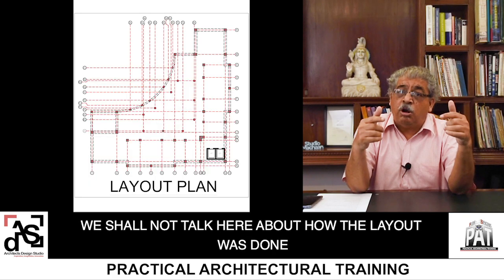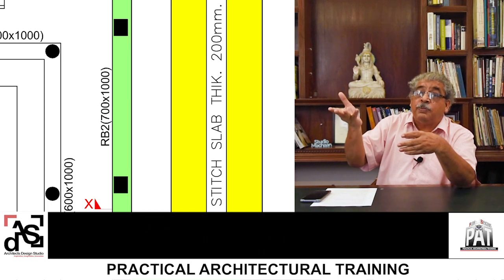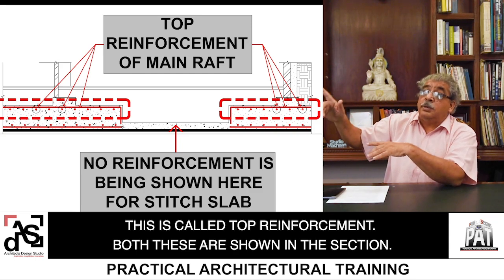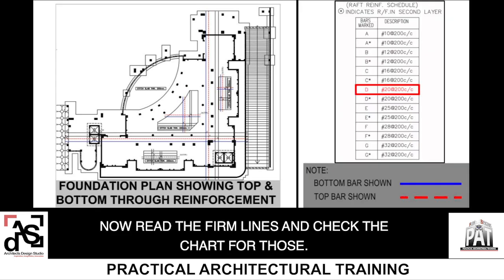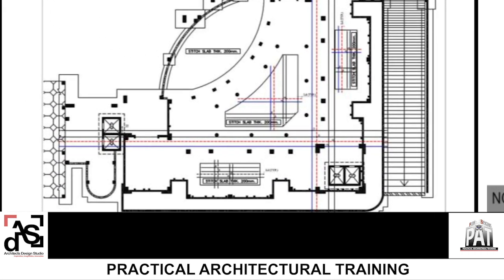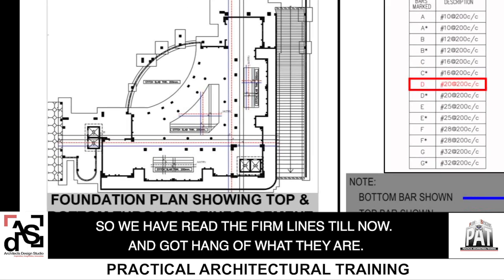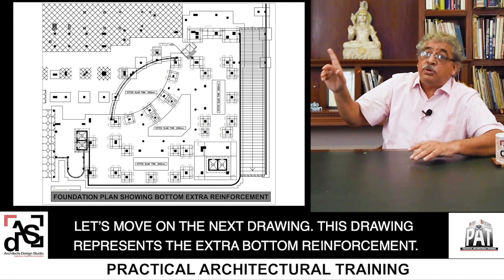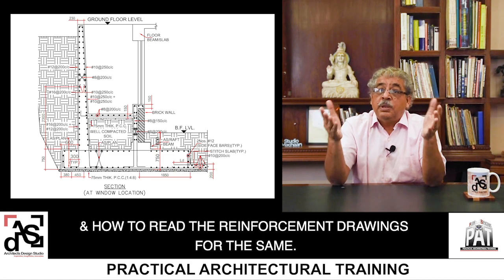How to read Structure Drawings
Hi Everyone,

ADS Talks is here with a new topic - How To Read Structure Drawings - Raft Foundation.

Keep watching this space for more educational videos on Architecture & Interior Design.